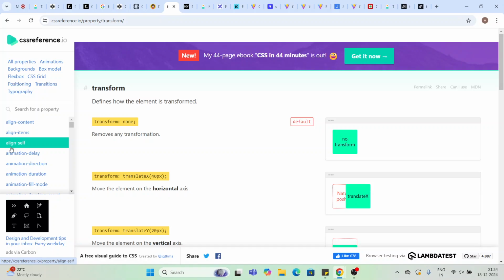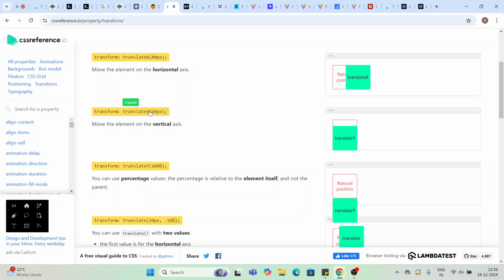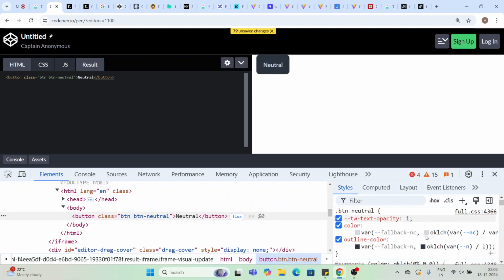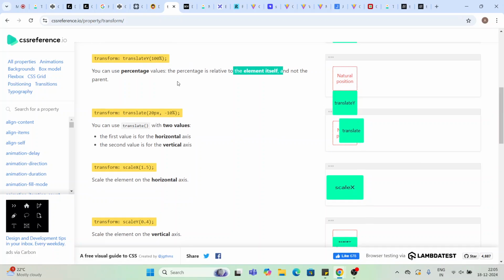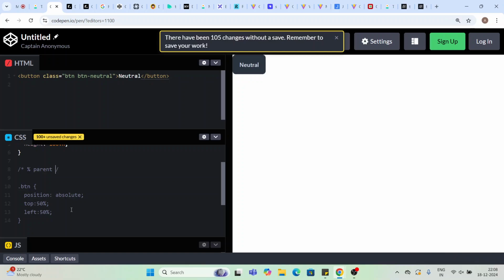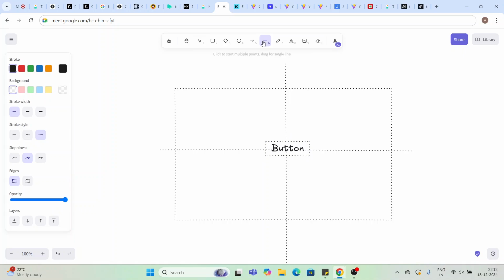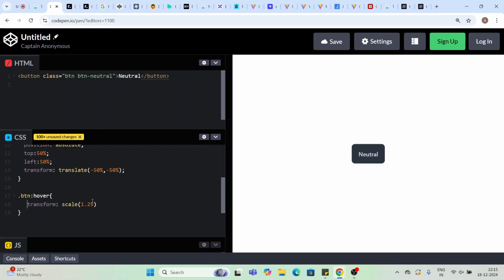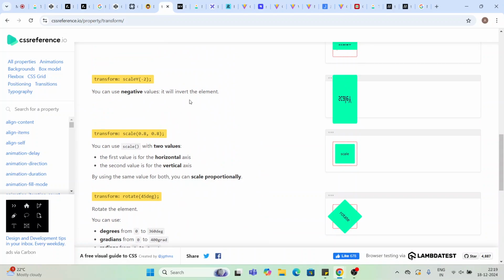Mastering CSS Transform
Welcome to our ultimate guide on the CSS transform property! 🎨 In this video, you'll learn how to use transform to create dynamic and visually appealing web designs. Whether you're a beginner or an experienced developer, this tutorial will help you understand and apply various transformations effectively.

What you'll learn:

Basics of CSS Transform: Understand the fundamental concepts of the transform property.

2D Transformations: Explore translations, rotations, scaling, and skewing elements.

3D Transformations: Dive into the world of 3D transformations with perspective and matrix functions.

Combining Transforms: Learn how to combine multiple transformations for complex effects.

Practical Examples: See real-world examples to inspire your web design projects.

Best Practices: Tips and tricks for using transform efficiently and creatively.

Why watch?

Perfect for web developers of all levels.

Clear, step-by-step instructions with hands-on demonstrations.

Enhance your web design skills and create stunning effects.

Drop your questions and feedback in the comments below. Let's transform your skills together!

CSS Transform
Frontend Development

Web Design

Transform Property

2D Transform

3D Transform

CSS Tutorial

Learn CSS

CSS Effects

Responsive Design

Animation in CSS